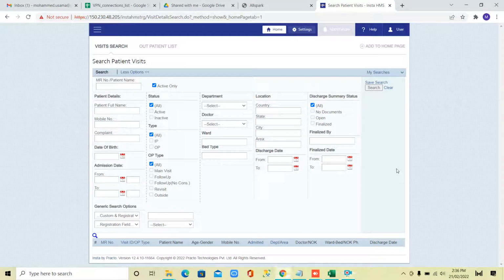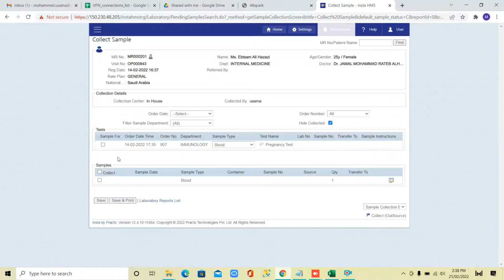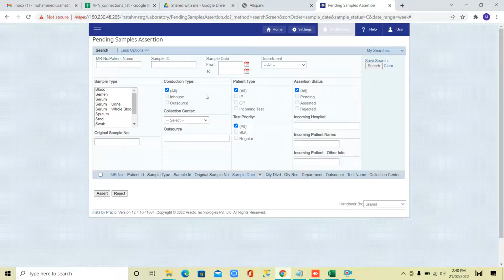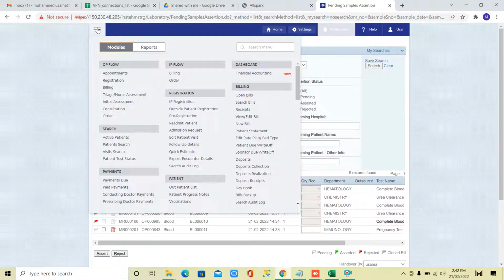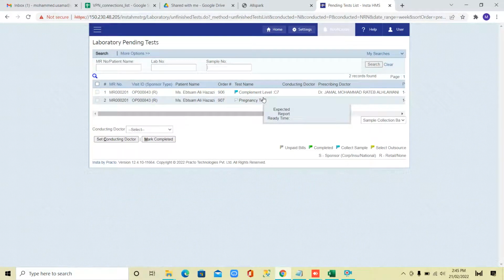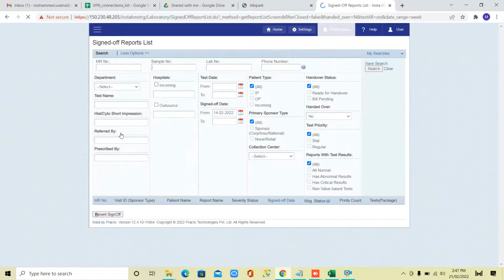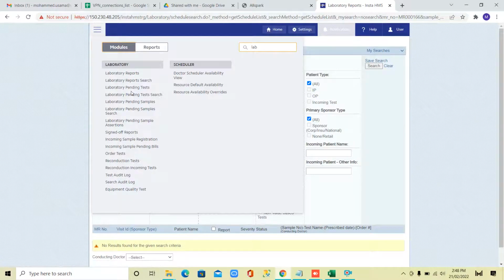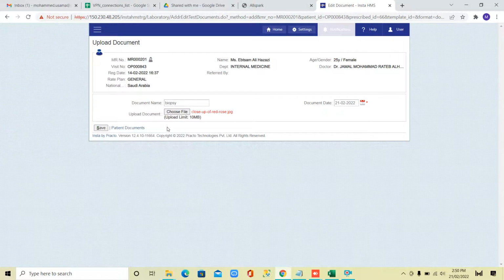Lab Module Training